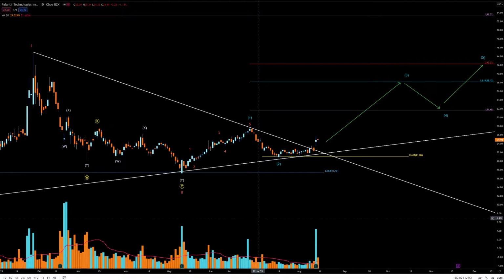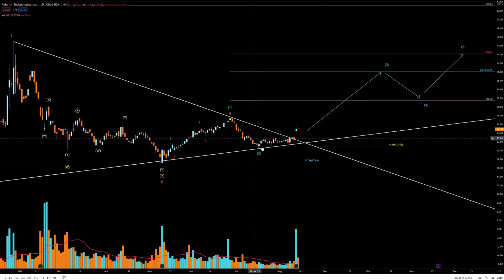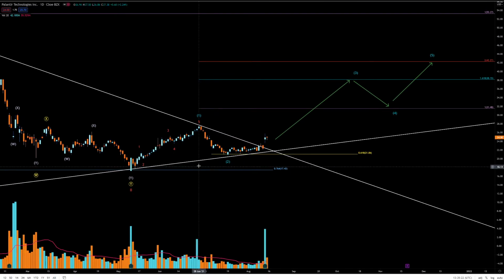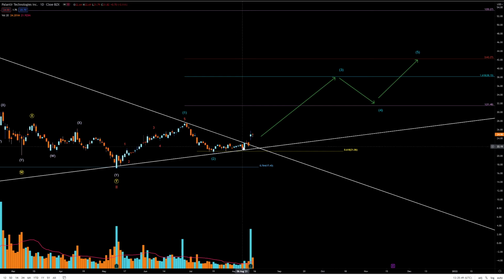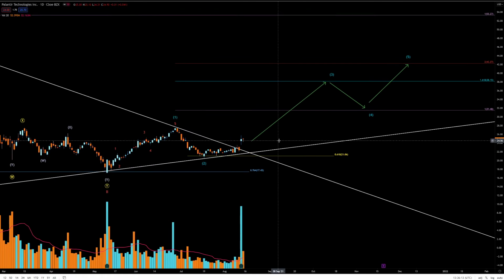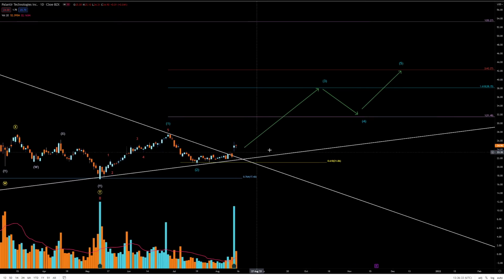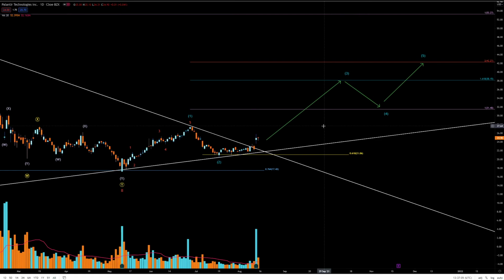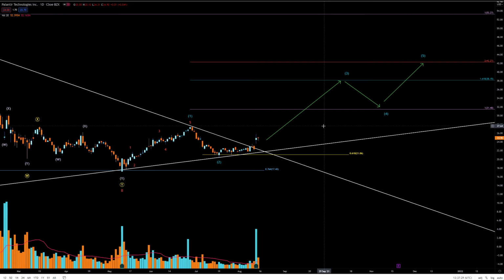$PLTR - Big move off earnings, where could this go?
PLTR broke out off earnings, in this video we will examine the PT's for continuation of our intermediate wave count. Note: intermediate waves generally will take longer to complete.  Also, one thing not covered in the video that I will put here:

I see us in a intermediate wave 3 of a Primary wave 1 of a Cycle wave III.